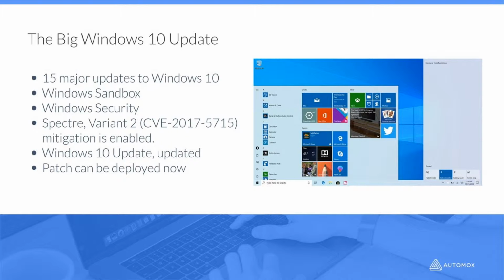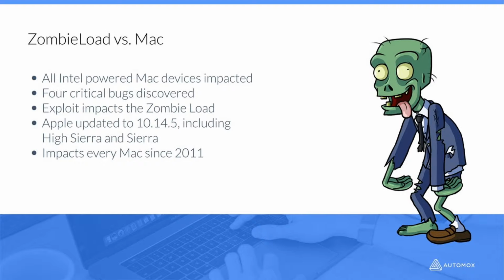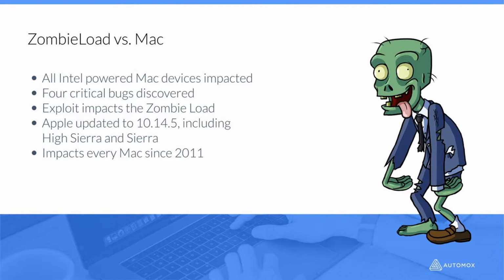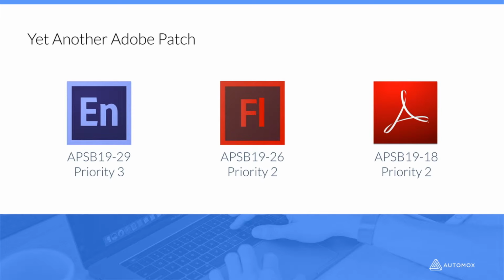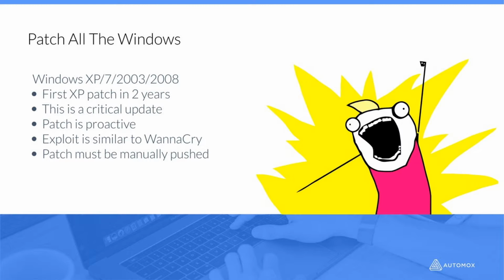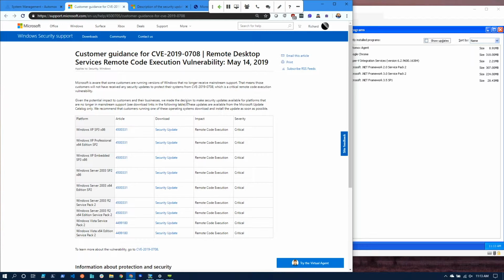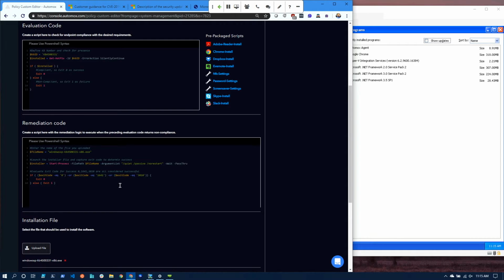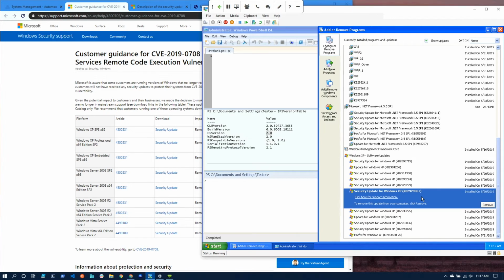Webinar: Automating Patch Tuesday - May 2019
Hear Richard Melick, Senior Technical Product Marketing Manager, and Rich Rodriguez, Support Engineer, review Microsoft's May 2019 Patch Tuesday security patches and learn tips for automatically protecting your infrastructure from vulnerabilities.